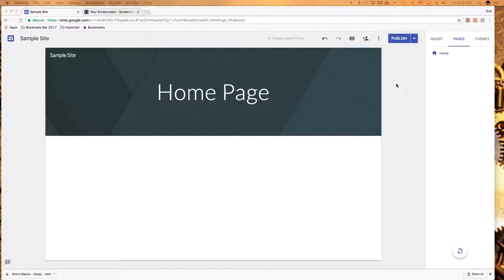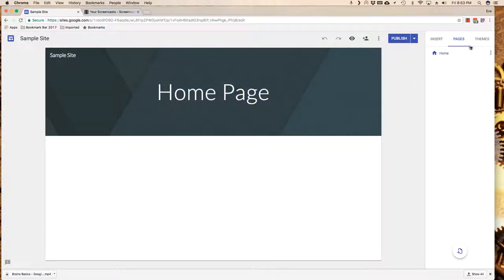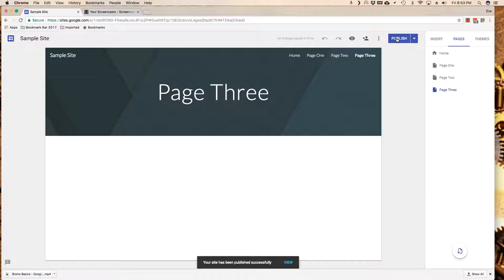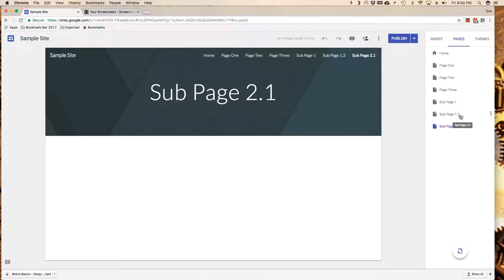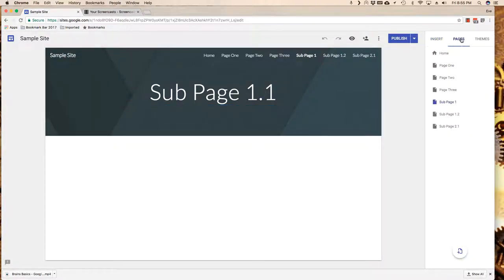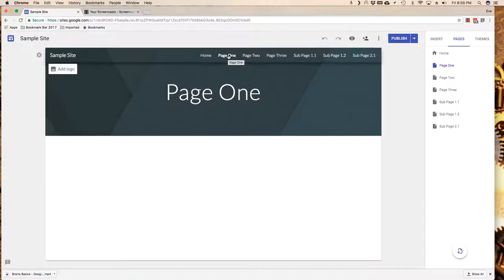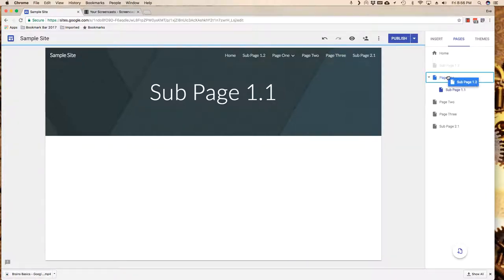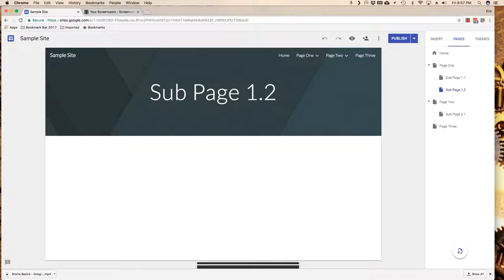GSites Add and Manage Pages